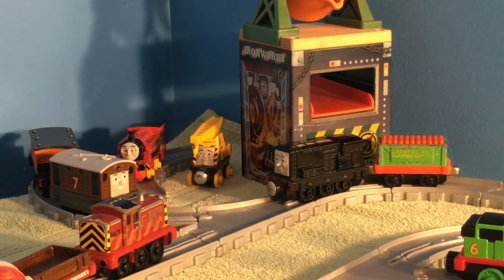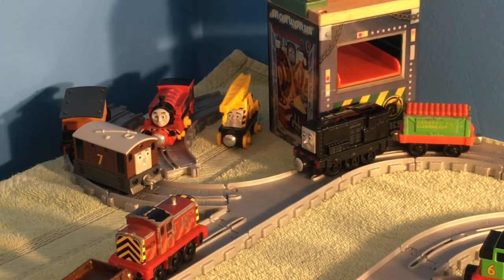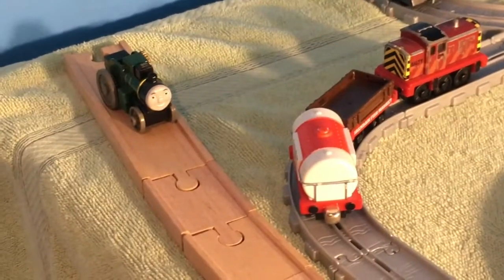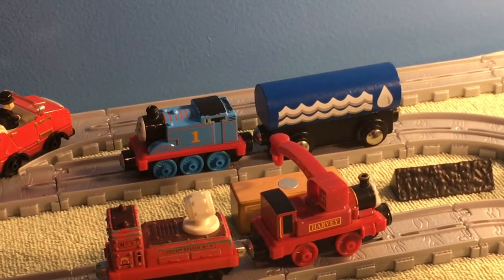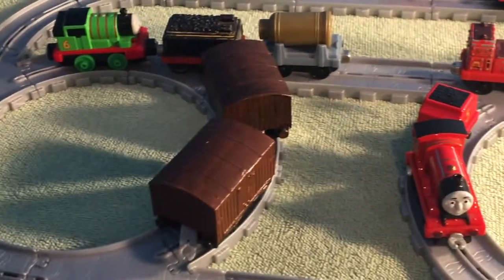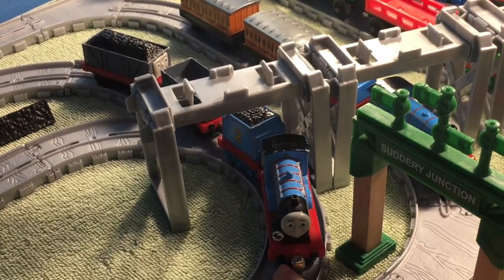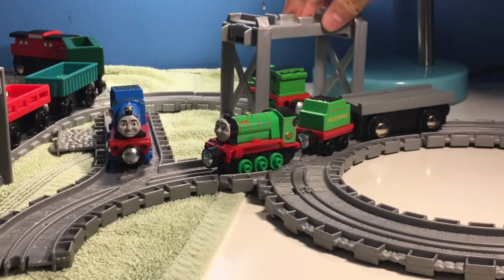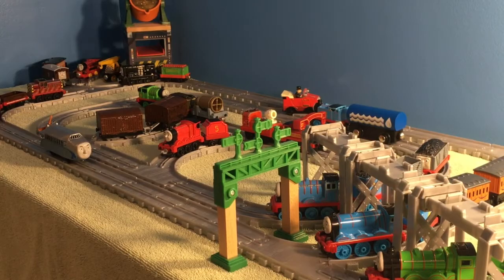Mini Sodor Layout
I build a layout during my free time and thought I should show it. It is based on the Island of Sodor.